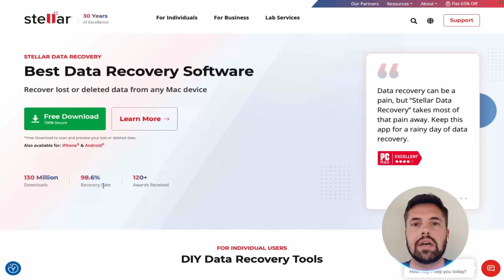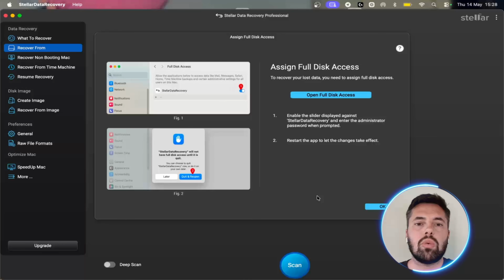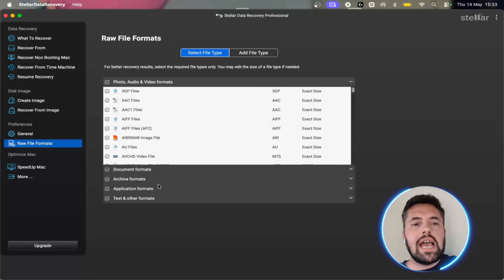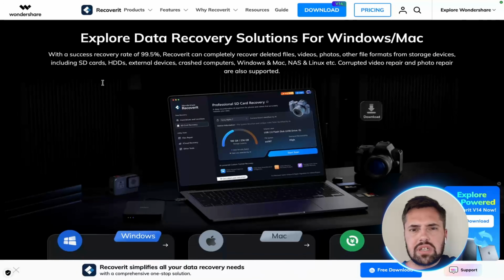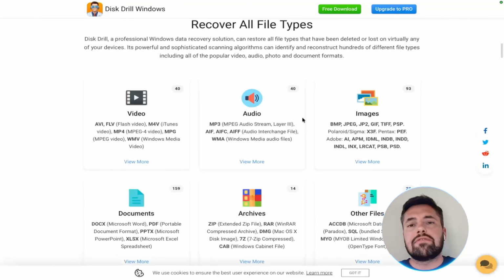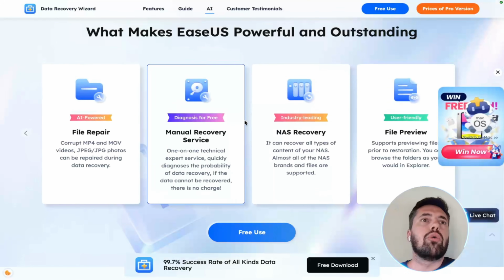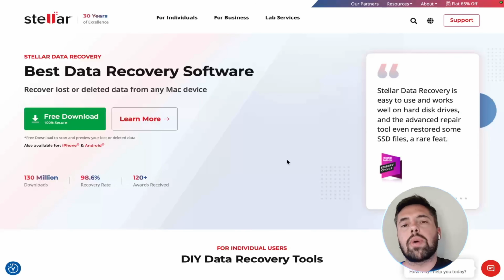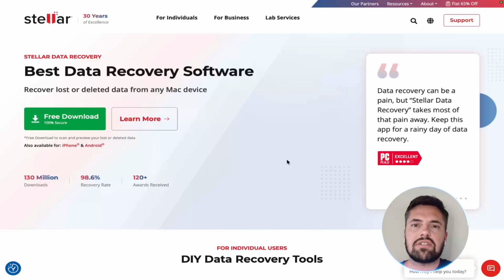Mac Data Recovery How to Recover Deleted Files on Mac (2026)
Need Mac data recovery? Here is how to recover deleted files on Mac quickly!

Overview
Losing important documents, photos, or project files can be incredibly stressful. In this tutorial, we dive deep into professional Mac data recovery methods that can rescue your data even if you think it is gone forever. If you are panicking about lost data, we will show you exactly how to recover deleted files on Mac using both built-in utilities and advanced emergency software.

Advanced Recovery Methods
Many users assume that emptying the Trash means their data is unrecoverable. However, with the right Mac data recovery strategies, those blocks on your drive can still be intact. This step-by-step breakdown explains how to recover deleted files on Mac safely, ensuring you don't accidentally overwrite the very data you are trying to save.

Chapters:
0:00 Intro
0:40 Stellar Data Recovery Professional
3:49 Wondershare Recoverit for Media
4:38 Disk Drill and Raw Recovery Rates
5:31 EaseUS for Simple Recoveries
6:27 R-Studio for Advanced Technicians
7:18 Final Recap and Comparison
8:30 Outro